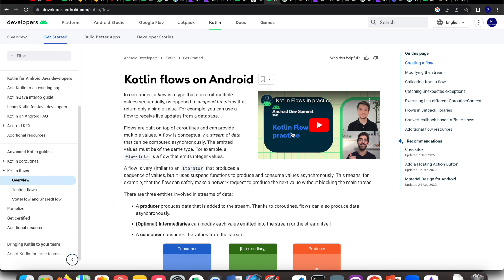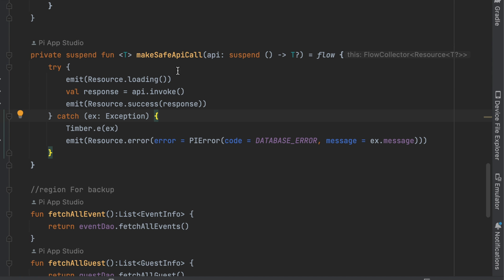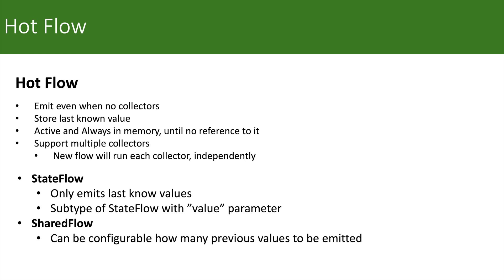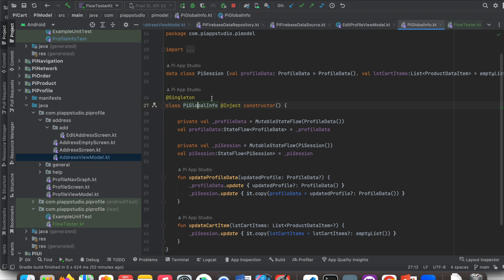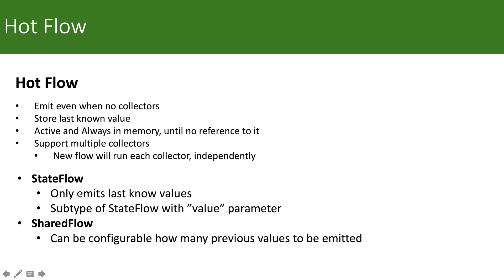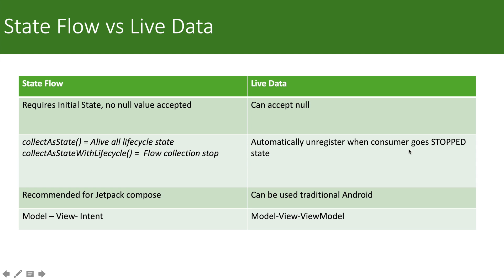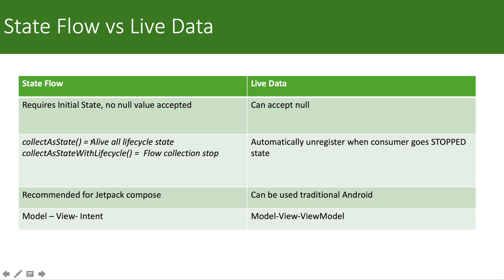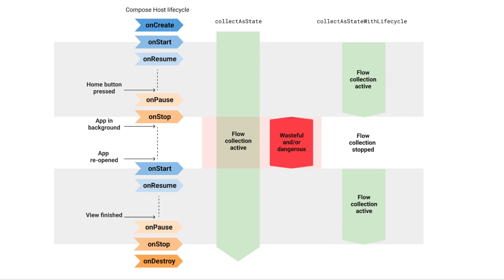TAMIL: Difference between Flow, StateFlow, SharedFlow & LiveData in Kotlin, Hot Flow vs Cold Flow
This episode we will discussing about the basics of the flow and difference between flow, stateflow, sharedFlow and LiveData in Kotlin. Flows are basically differentiated by Hot flow and cold flow.